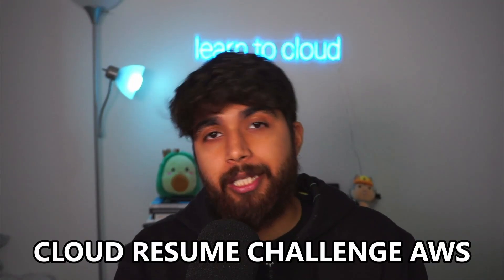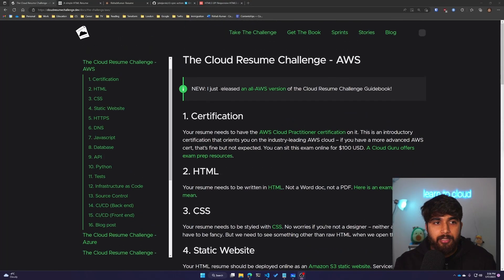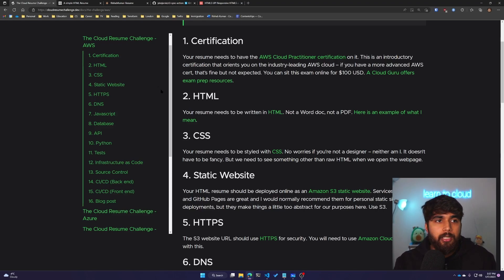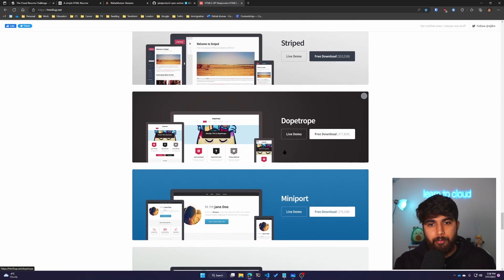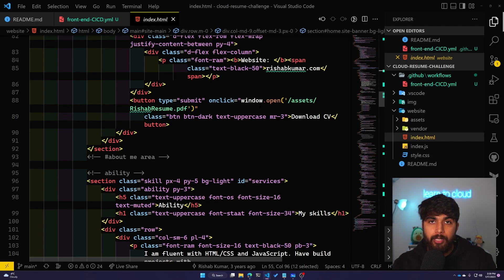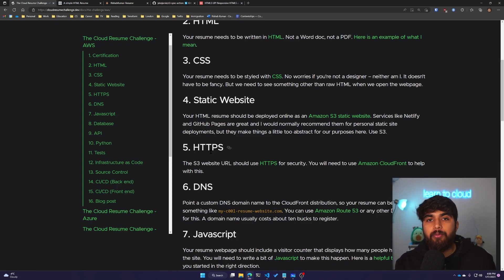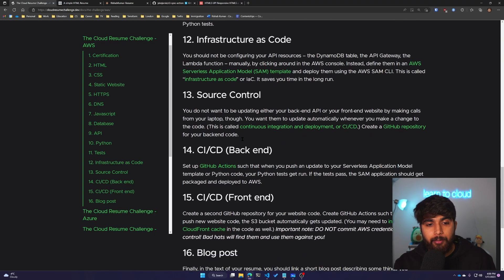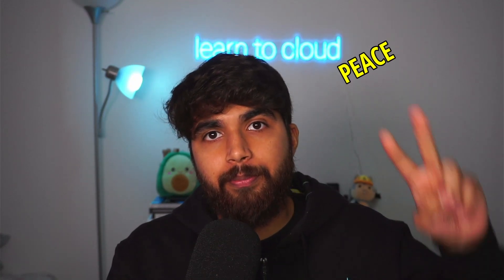What is the Cloud Resume Challenge? Cloud Resume Challenge in AWS part 1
Cloud Resume Challenge is a free challenge that anyone can take part in. The example steps suggest using AWS, but you can use any cloud or technology you like. The main goal is to get hands-on with some cloud technologies.

Timestamps:
0:00 intro
1:07 what is the cloud resume challenge?
2:22 portfolio website templates
3:48 tasks in the challenge
5:21 outro